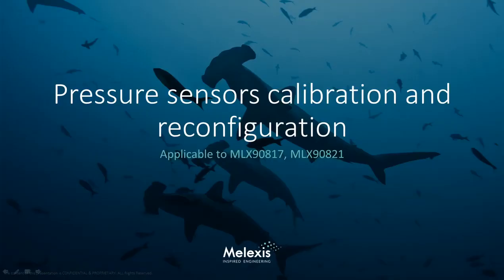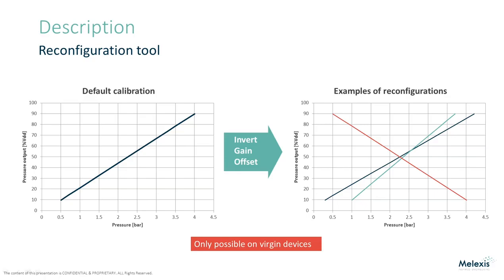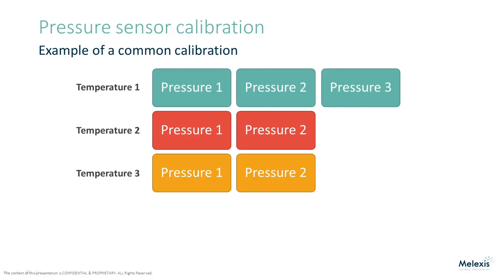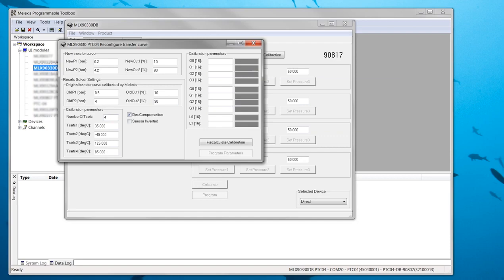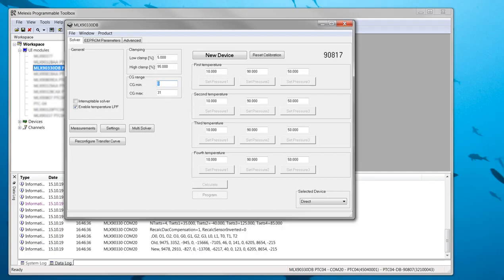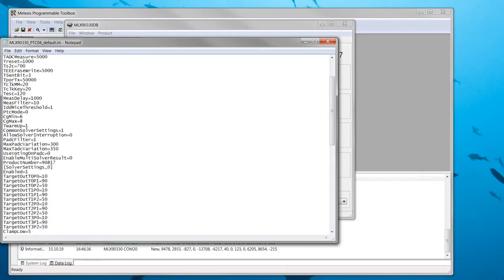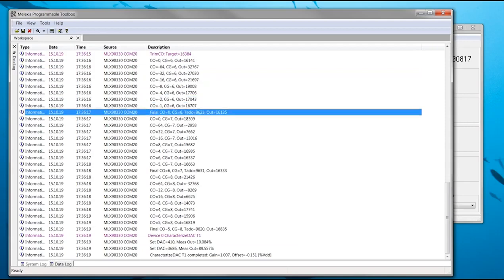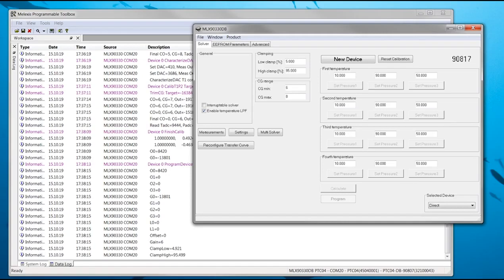Pressure Sensors Calibration And Reconfiguration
In this video Tom Nulens, Applications Engineer for Pressure Sensors at Melexis, showcases how to change the pressure transfer curve of a pressure sensor with the PTC-04 Melexis programmer and the 90330 software.